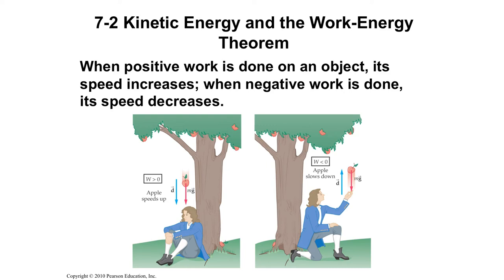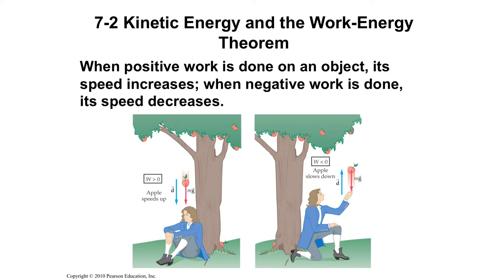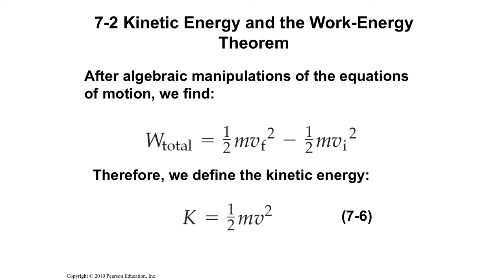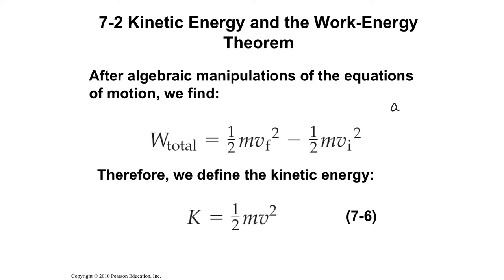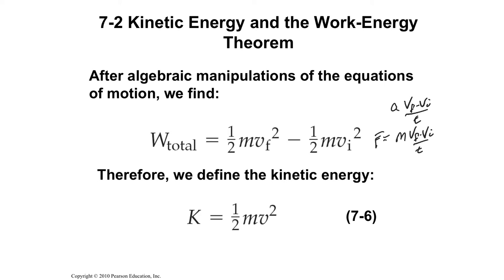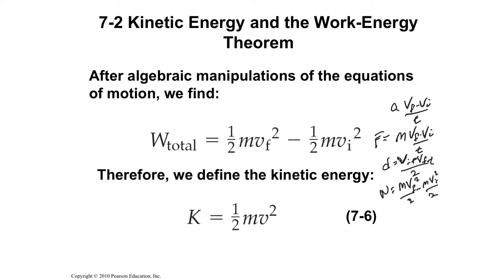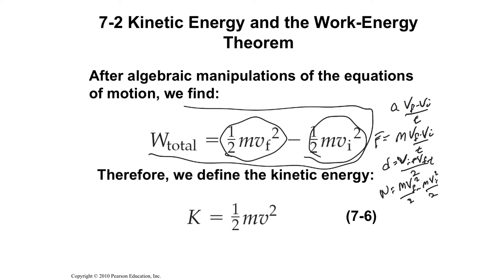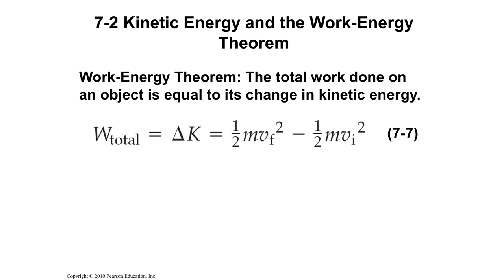James Walker Physics 4th edition 7 2 Lecture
Kinetic Energy and the Work Energy Theorem